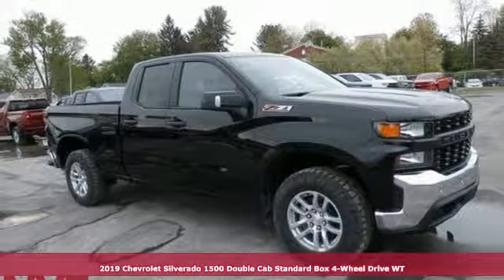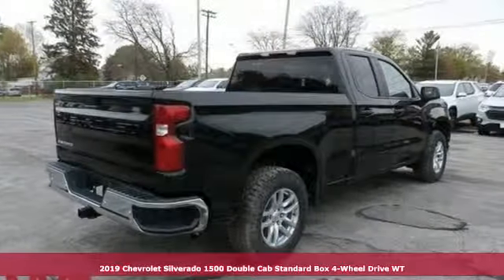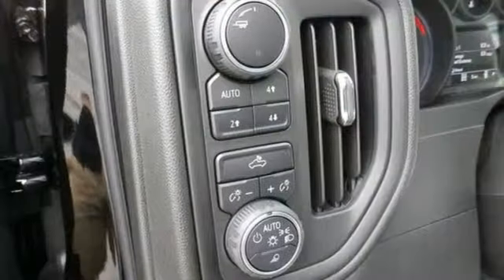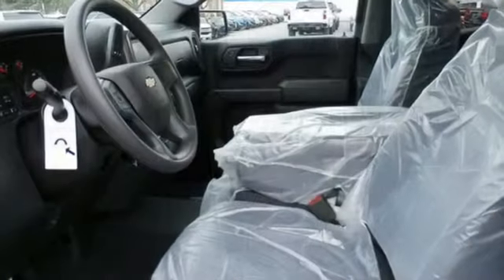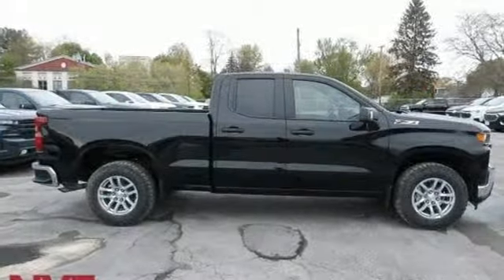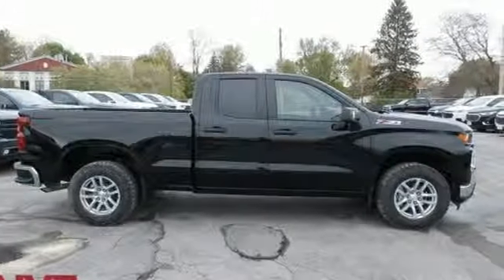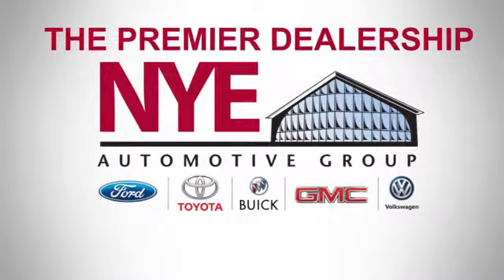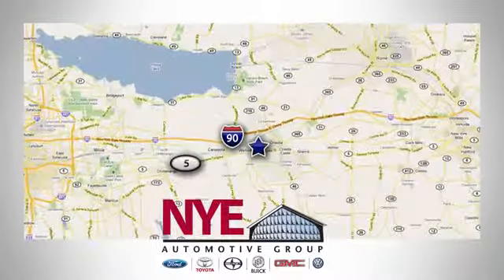2019 Chevrolet Silverado 1500 Utica NY Oneida, NY EU0247 - SOLD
Year: 2019
Make: Chevrolet
Model: Silverado 1500
Trim: WT
Engine: EcoTec3 4.3L V6
Transmission: 6-Speed Automatic
Color: Black
Interior: Black
Stock #: EU0247
VIN: 1GCRYAEH6KZ324637
Black 2019 Chevrolet Silverado 1500 WT 4WD 6-Speed Automatic EcoTec3 4.3L V6 6-Speed Automatic, 4WD, Black Cloth.

Address:
1441 Genesee St.